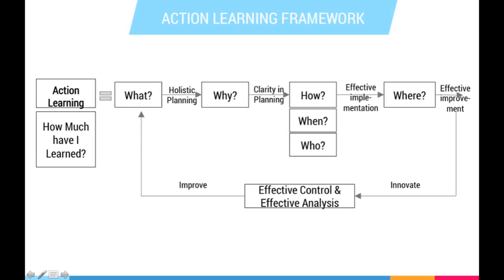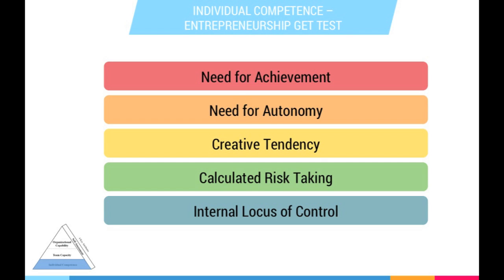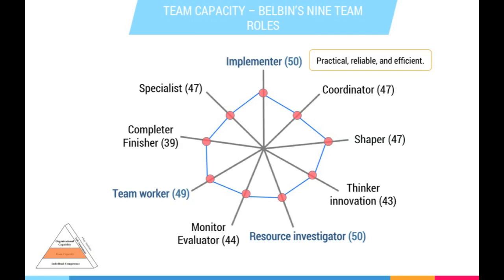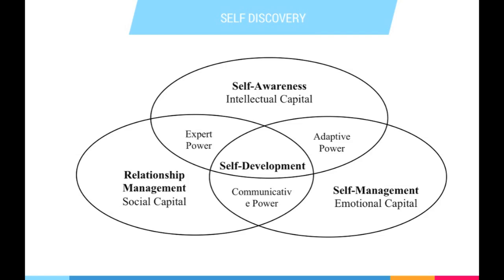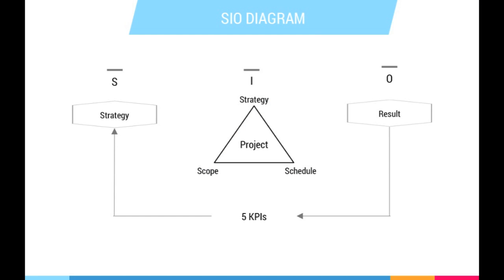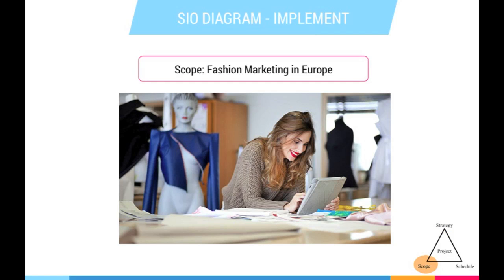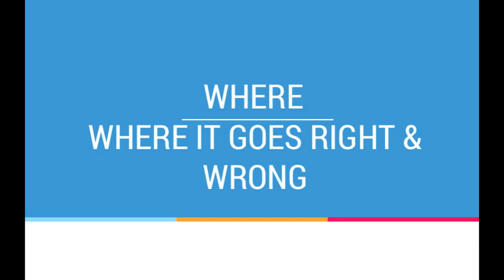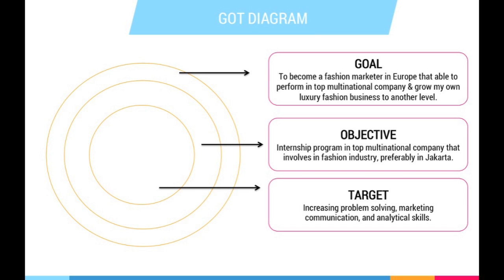Kathleen Gabriella 34413062 Incline